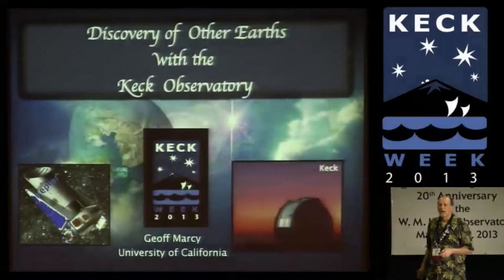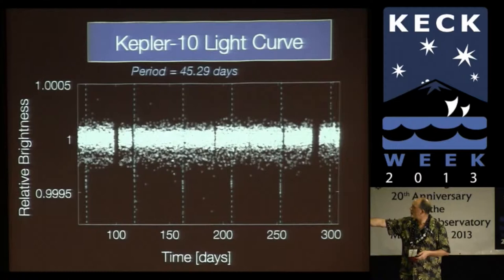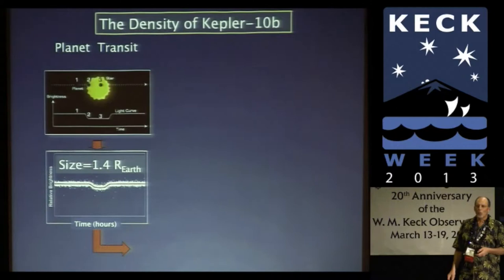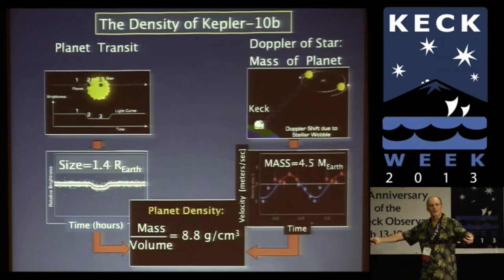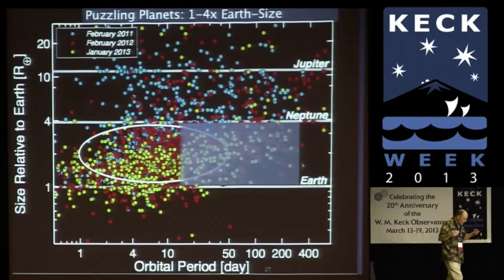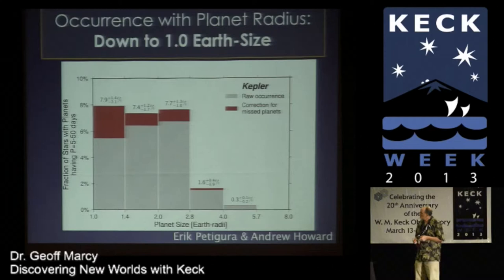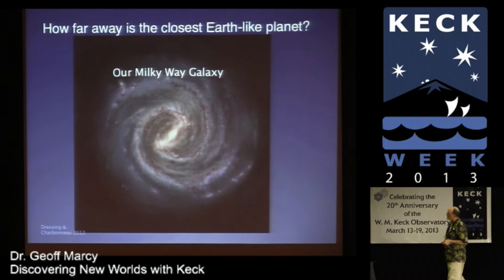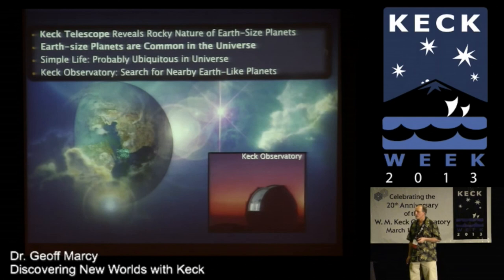Keck Week: #6 - Discovering New Worlds with Keck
Discovering New Worlds with Keck, is given by UC Berkeley's Geoff Marcy, one of the Observatory's original Planet Hunters. In 2006, Dr. Marcy and his collaborators were lauded as pioneers in discovering more than 100 planets orbiting nearby stars. Today the total number of exoplanet discoveries exceeds 1,000 and is growing steadily.

The field of exoplanet research continues to dominate as one of the most exciting areas of astronomy.